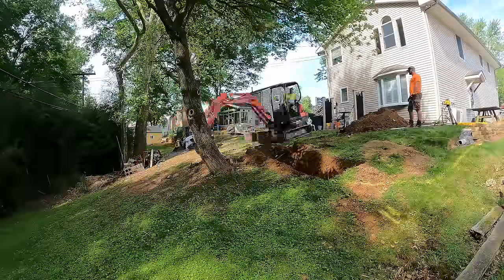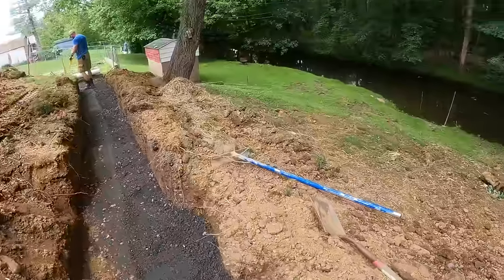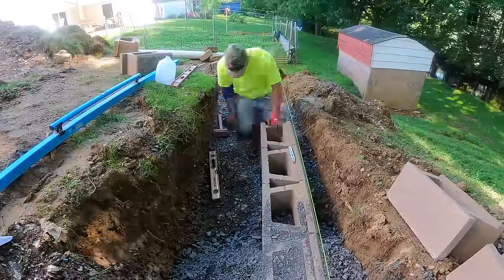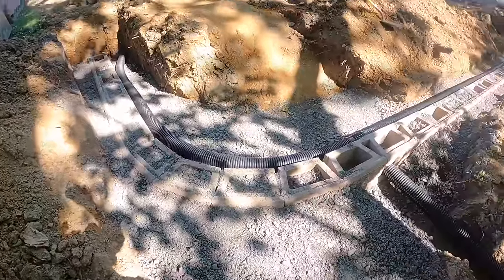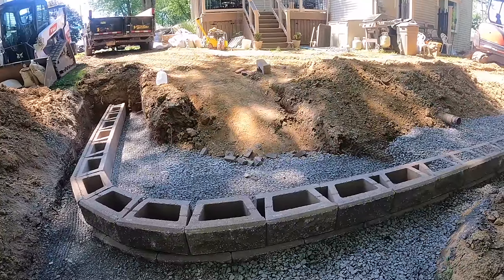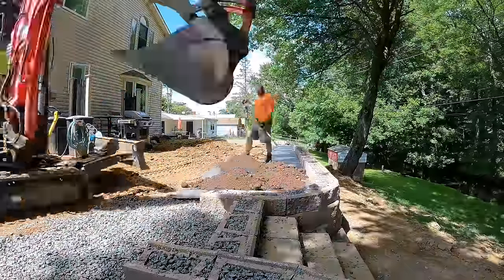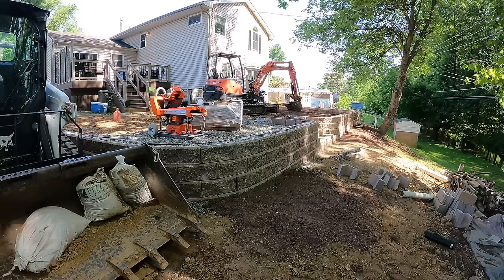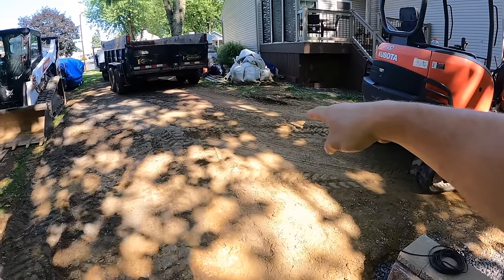How to build a retaining wall on a slope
How to build a retaining wall on a slope - This customer's backyard has a pretty steep hill so we installed a retaining wall to give them a level portion. We built a 3' retaining wall with geogrid reinforcement. The wall we built has curved corners and steps built into the wall. We also built a paver patio with a fire pit.